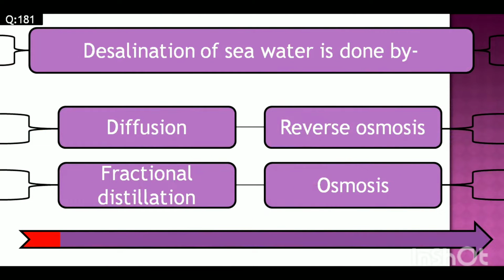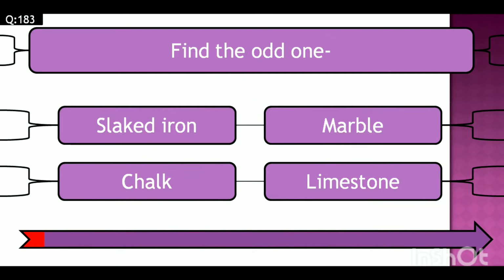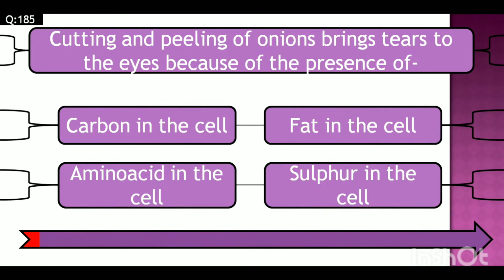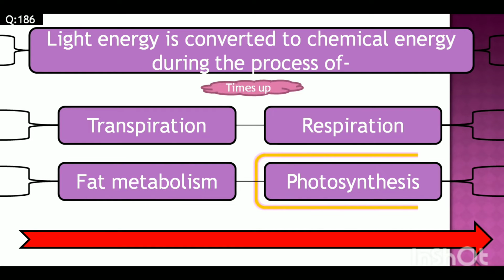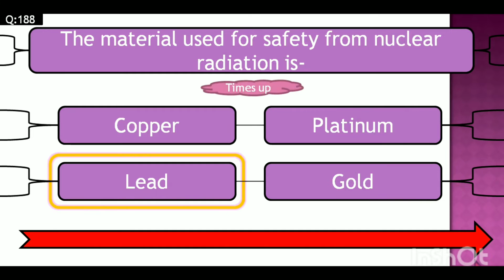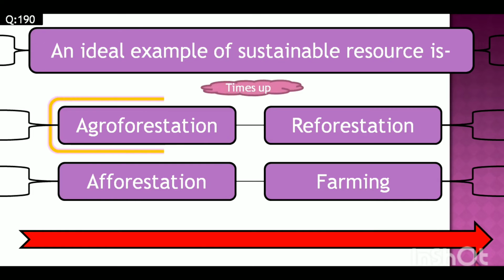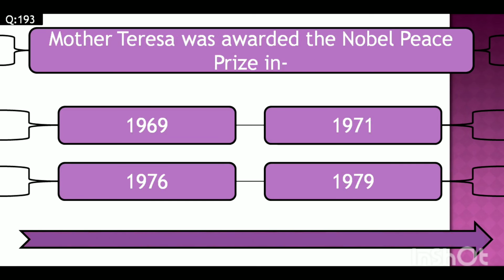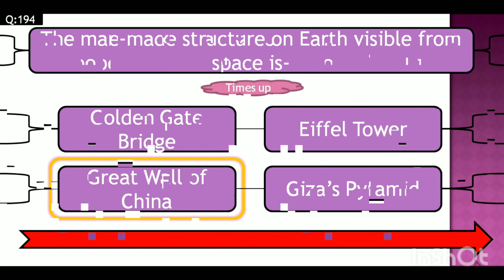Gk MCQ(1000)for all types of Competitive Examinations|Set-13| @GkRounder1111 |Current Affairs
Here is the Gk and Ga series for all types of competitive exams like ssc cgl, cds, nda, railway, rrb ntpc, upcs, mppcs etc.

SSC CGL,
CPO,
MTS,
Railway,
CDS,
NDA

1000 GK

gk tricks.
gk questions.
gk for kids.
gk fmh5jkI07dE8

 gk for ssc.
gk for upsc.
gk for ssc cgl.
gk for airforce y.
gk for railway exam in english.
 gk for competitive exams in english.
gk for ssc cgl 2022.
 gk for ssc exams.
gk for cds.
gk for cds 2022.
 gk for cds exam.
gk for nda.
geography for nda.
geograph gk.
history gk.
history gk in english.
geography gk in english.
polity gk.
polity gk in english.
polity for ssc cgl.
polity for cds exam.
general science for ssc cgl.
general science for ssc chsl.
general science in english.
top gk.
imp gk.
gk for railway ntpc.
 gk for rrb ntpc.
1000 gk gs for ssc cgl.
1000 gs.
lucent gk in english.
lucent science gk.
 bestv gk book for ssc cgl best gk book notes. gk for uppcs.
gk for mppcs.
gk quiz in english
gk mcq
Important gk for all competitive examinations
pragati shreya